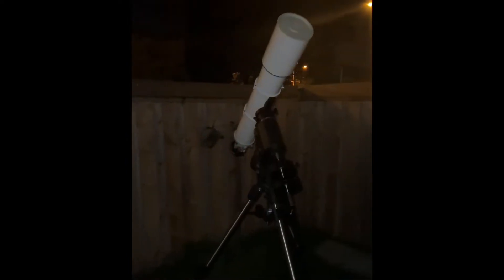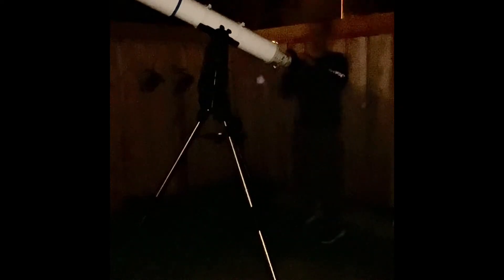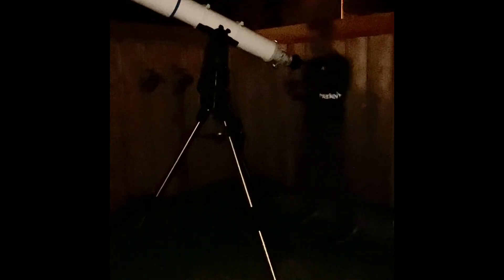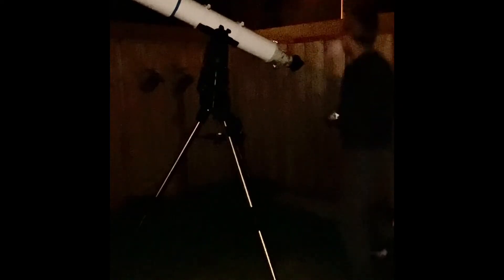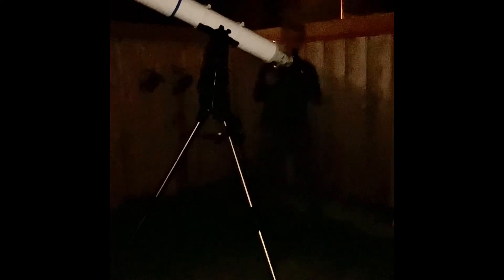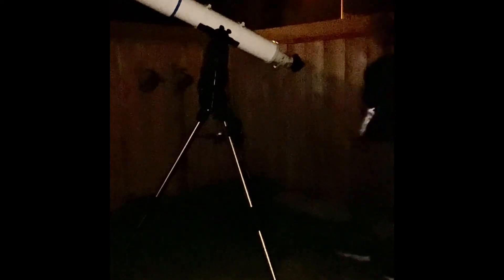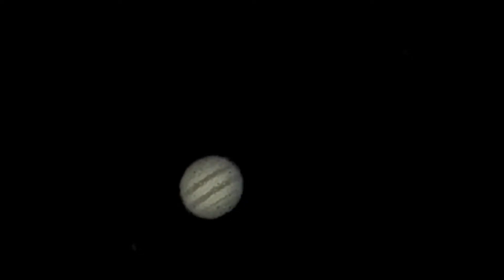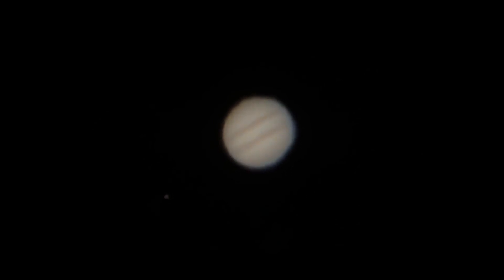Takahashi FS 128mm on Jupiter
I use the Takahashi 128 FS on Jupiter this time with a cell phone what you think?